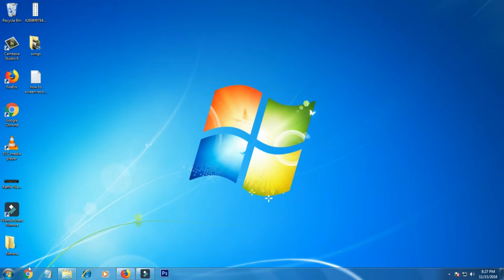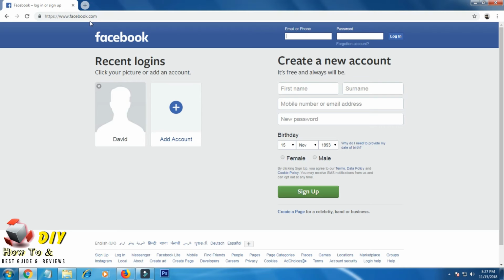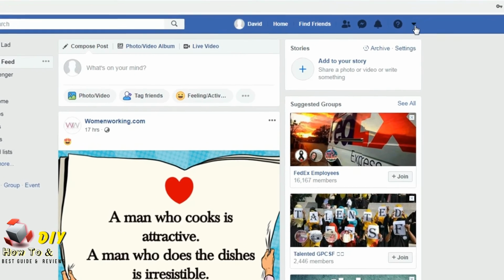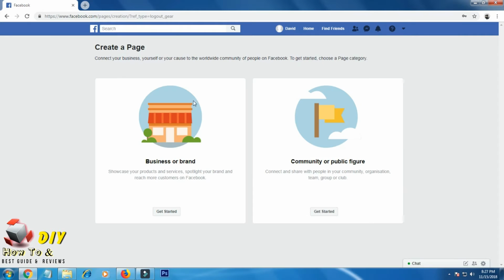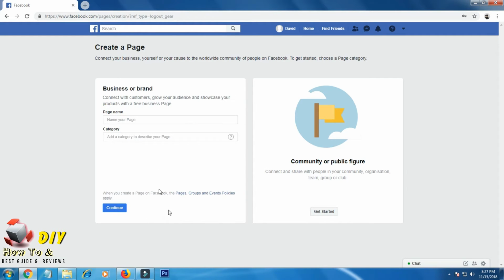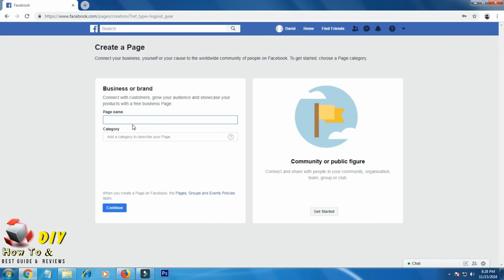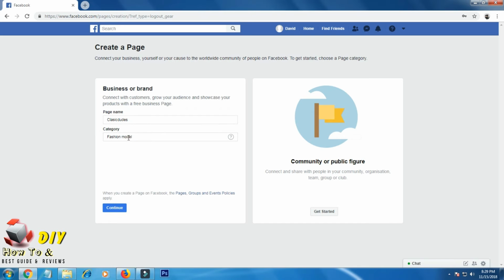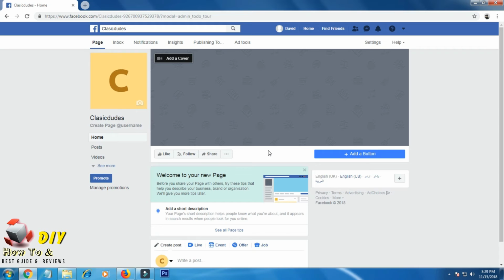How to Make Facebook Business Page.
To get started, you need a personal account on Facebook. While you can create more than one business page, they should all link to one personal account. When logged in, click the dropdown arrow in the top right corner. Choose the “Create Page” button to visit the business section.

2. Choose your type of business
On the next page, you should see six business categories:

Local business or place
Company, organization, or institution
Artist, band, or public figure
Brand or product
Cause or community
Entertainment
Click the option that best describes your style of business. For example, go with “local business or place” if you have a restaurant. The “entertainment” category works better for a child party performer. And the “artist, band, or public figure” option is a good fit for a motivational speaker.